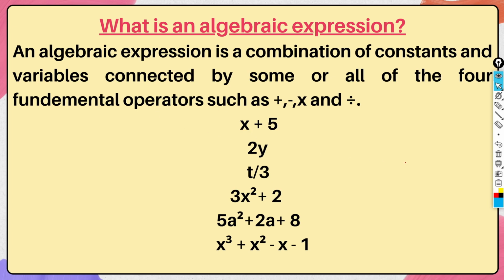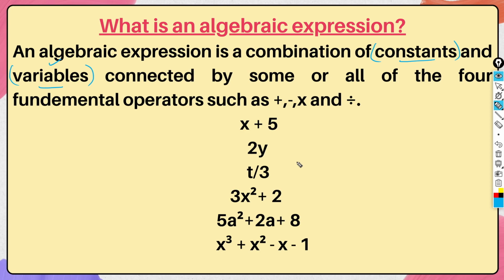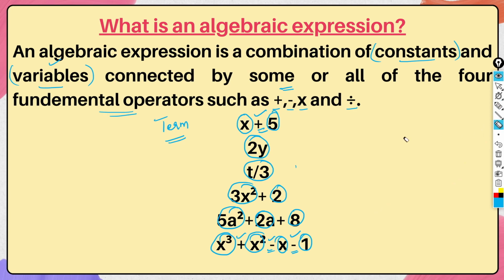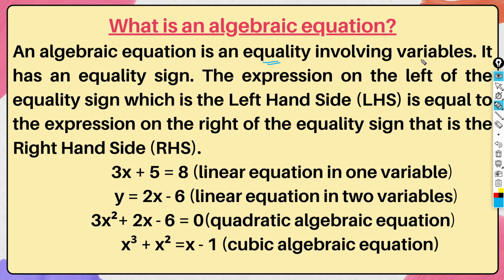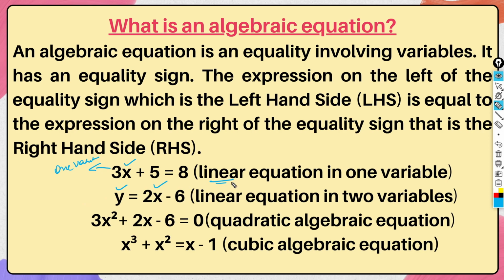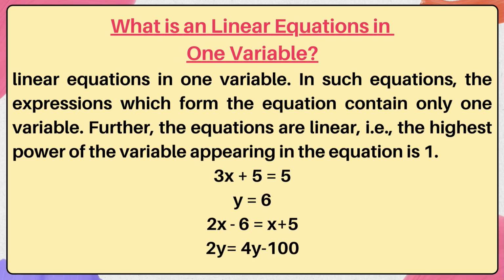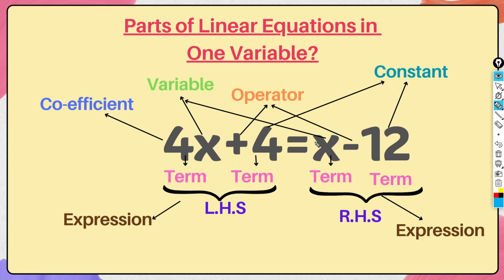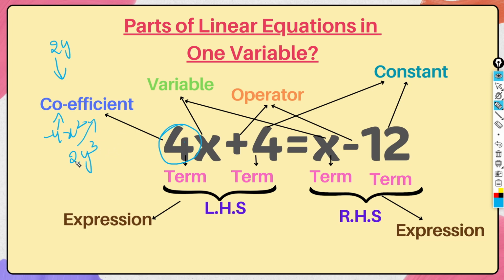Introduction – Linear Equations - Chapter 2 - Class 8 Maths |NCERT|CBSE|English Medium|New Syllabus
Welcome to our engaging and easy-to-understand video on "Linear Equations in One Variable" from the Class 8 NCERT syllabus.

In this video, you will learn what are linear equations in one variable and why they are essential in mathematics. In this video, we'll also explore the basics of linear equations using simple examples and clear explanations. You'll learn how to solve equations with just one unknown, "x," using straightforward steps like addition, subtraction, multiplication, and division. No need to worry about complicated math terms – we'll make it fun and approachable! So, join us to discover the world of linear equations and boost your math skills. Hit the play button and let's get started! Happy learning!